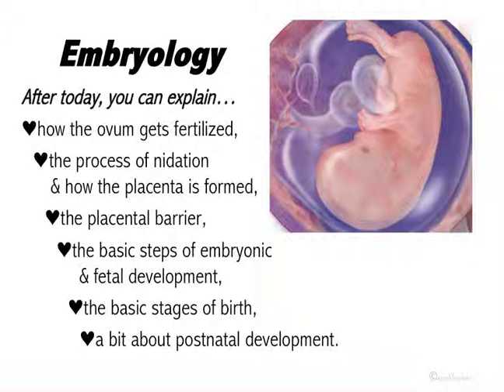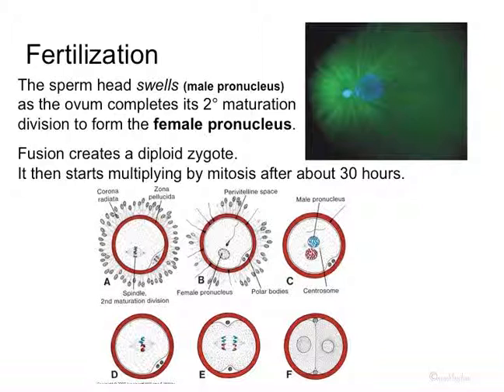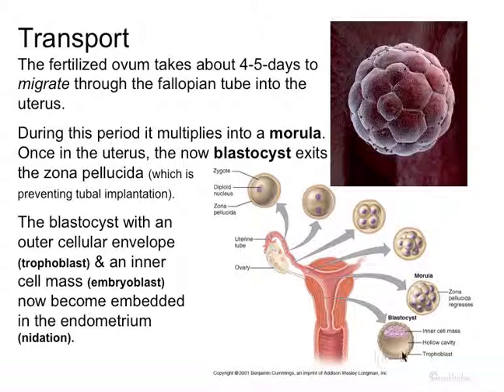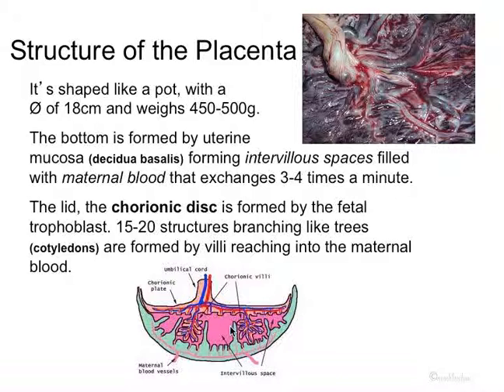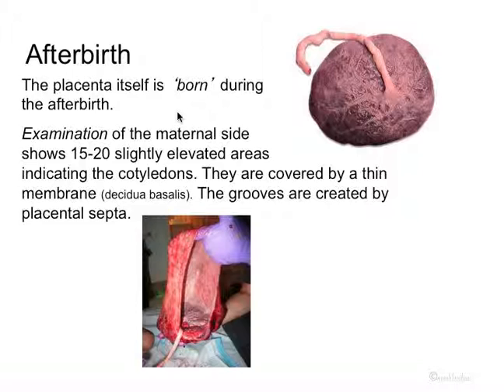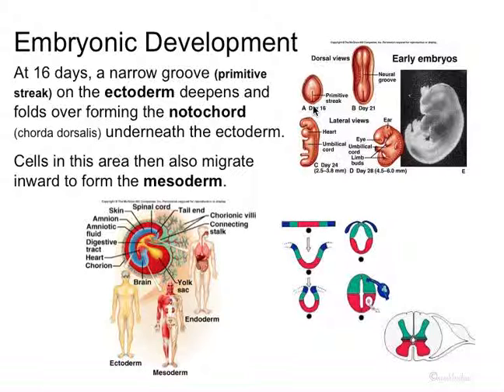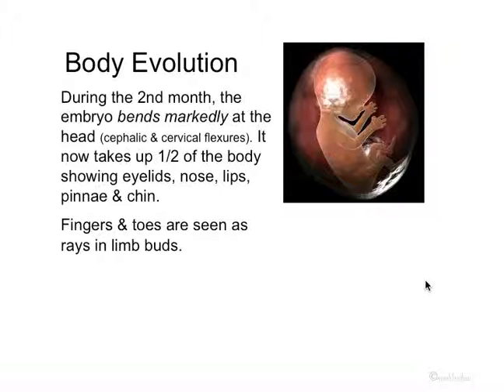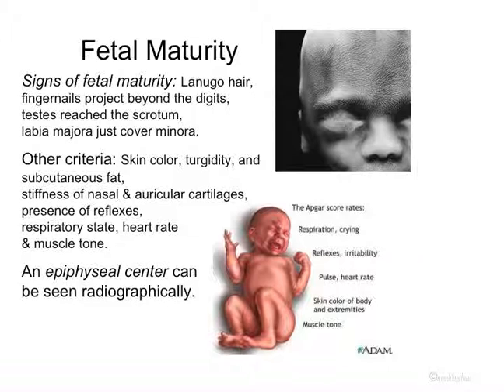26 Embryology Part 1